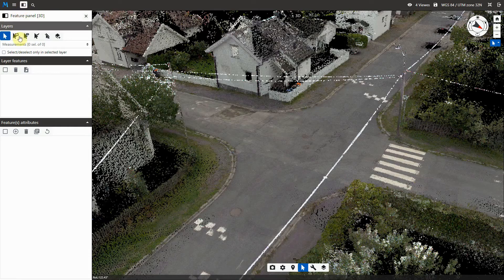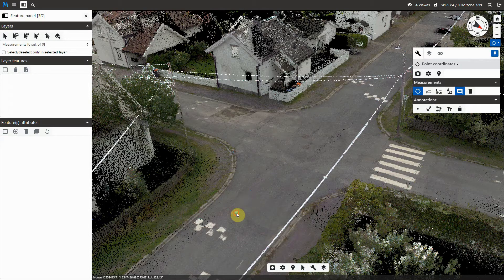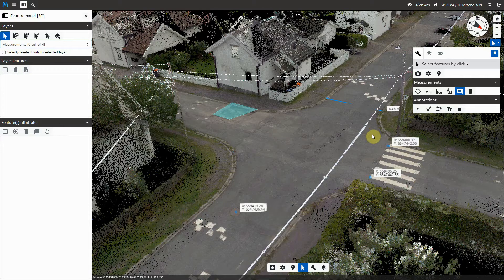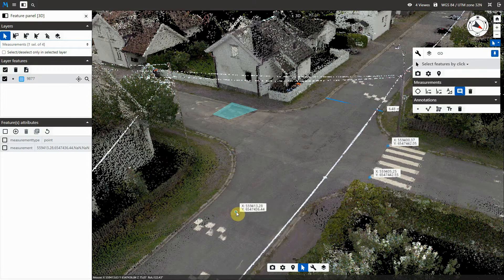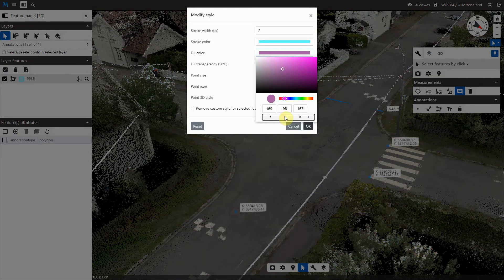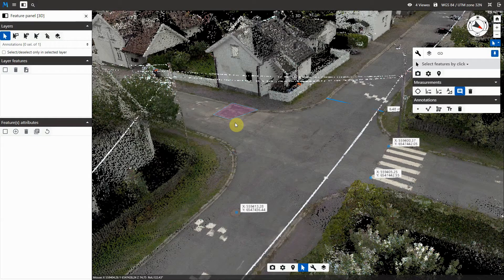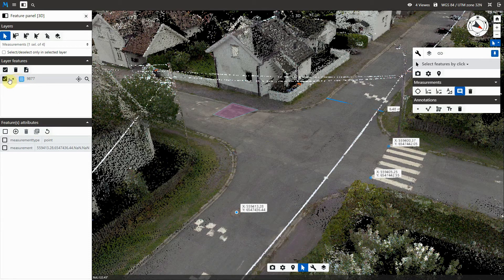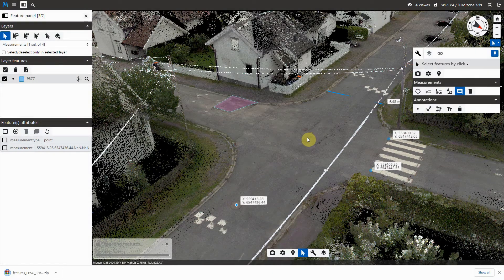Mapspace 78 Coordinates mesurments annotations in LiDAR data